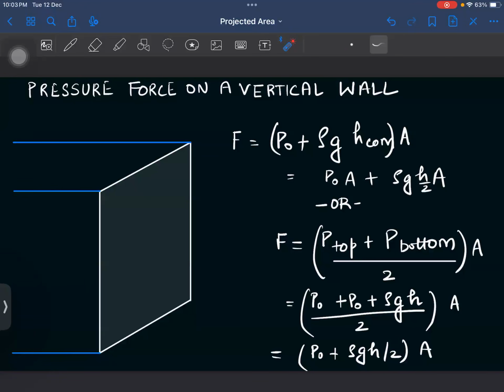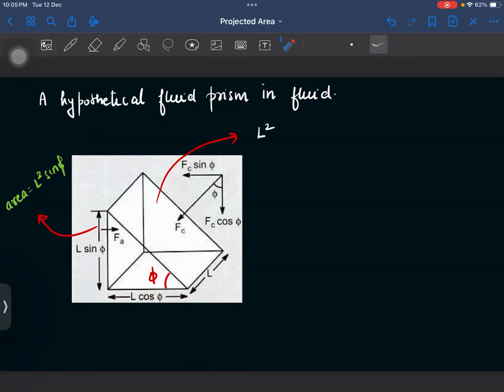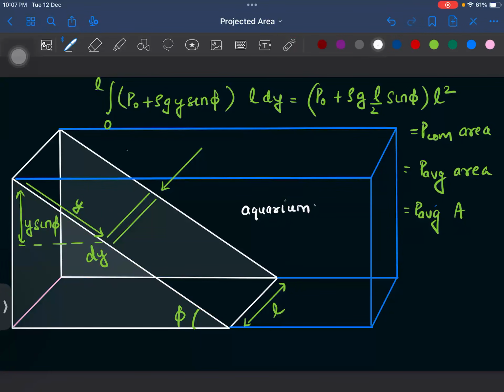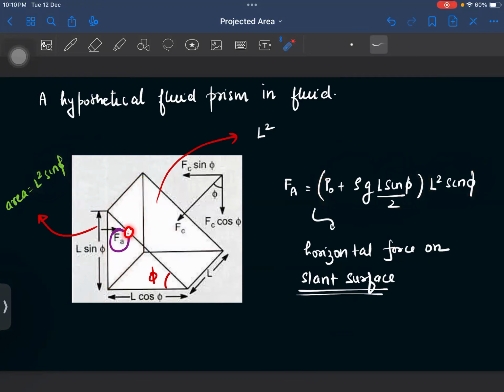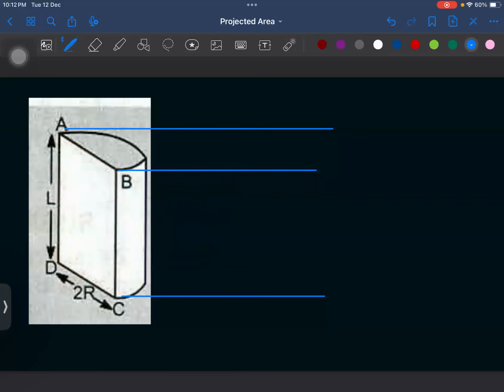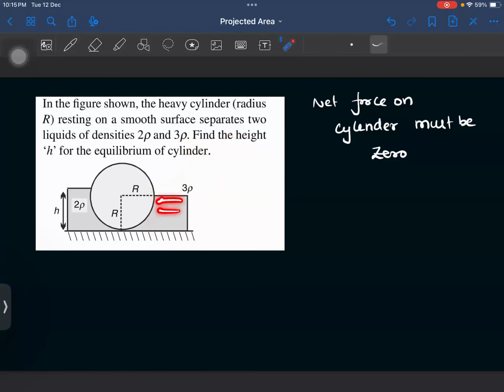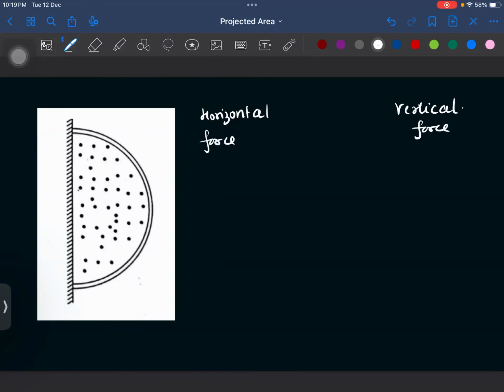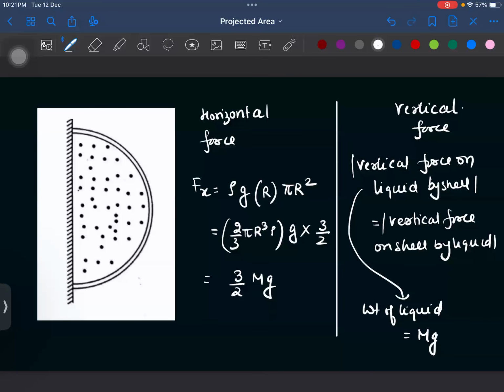Concept of Projected Area | Pressure Force on Titled & Curved Surfaces